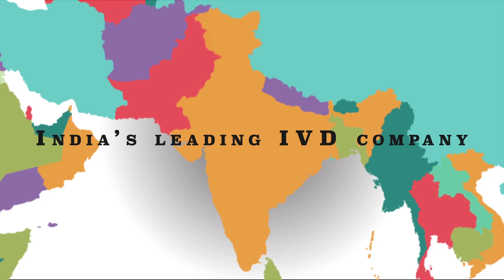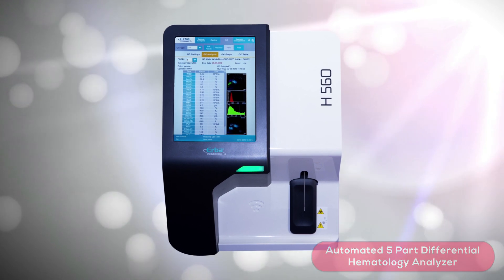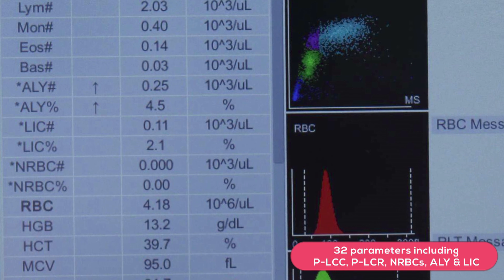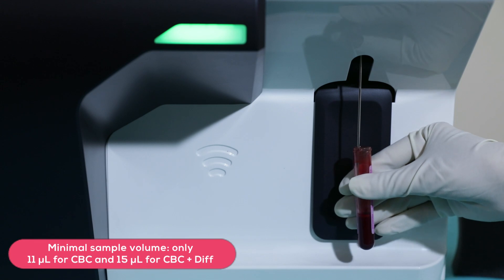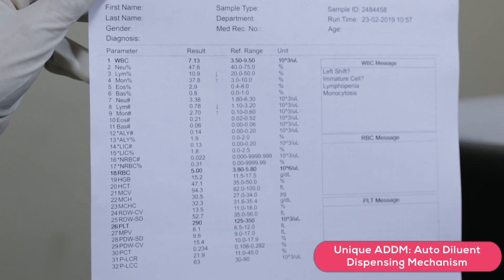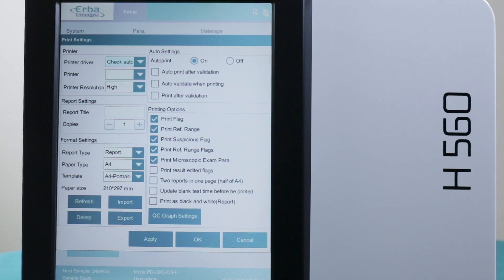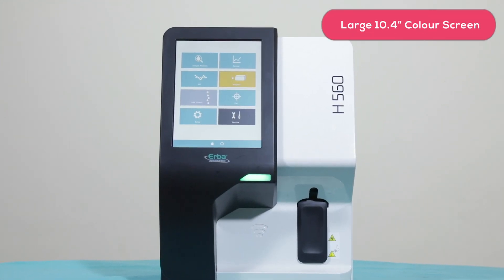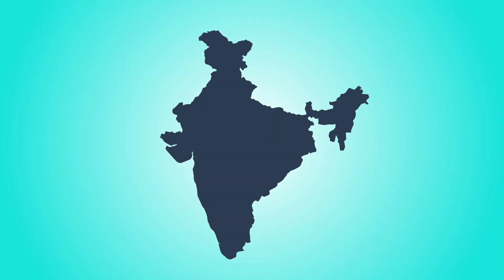H 560 Automated 5 Part Differential Hematology Analyzer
H 560 is our latests automated 5 Part Differential Hematology Analyzer from Erba Europe, designed for high performance.

Transasia Bio-Medicals is a leader in the In-vitro Diagnostic segment in India, with world-class products and solutions in all segments - Blood Banking, Clinical Chemistry, Critical Care, Coagulation, Diabetes Management, Hematology, Immunology, Microbiology, Molecular and Urinalysis.

With a legacy spanning four decades, Transasia’s foray into indigenous research has resulted in development of state-of-the-art products and technologies, enabling Transasia’s deliverables to be synonymous with the best in the world.